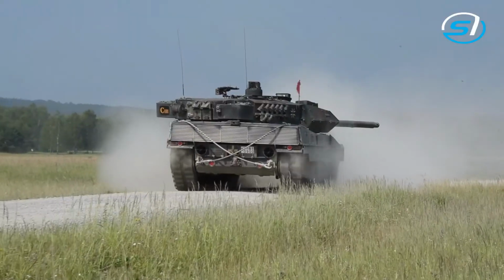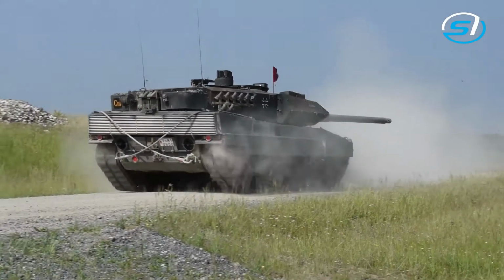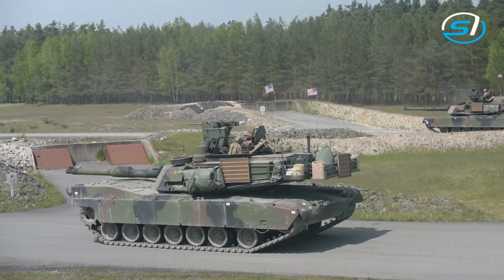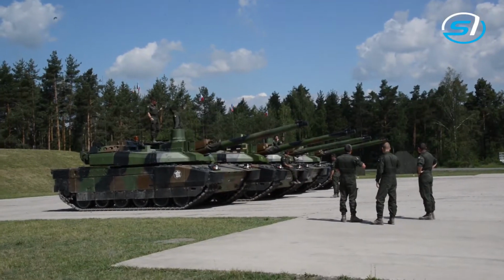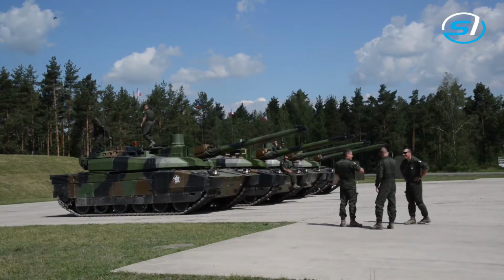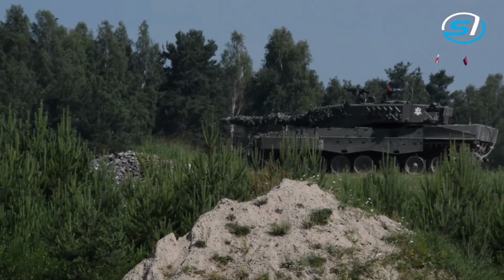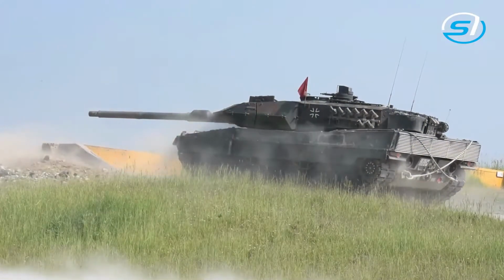This is the Best and Scariest Tank in the World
The Leopard 2 is one of the most common main battle tanks in the world, used by militaries on four continents. Thus, the market for upgrades that bring older versions to the latest protection standards and mortality rates is huge